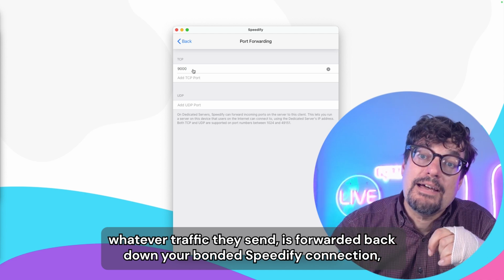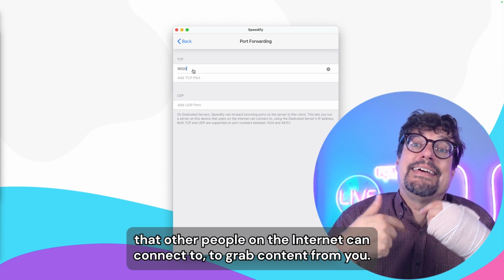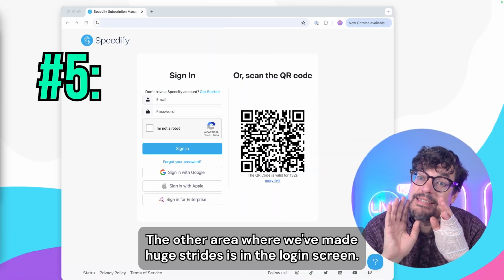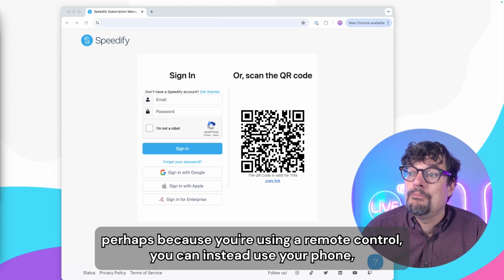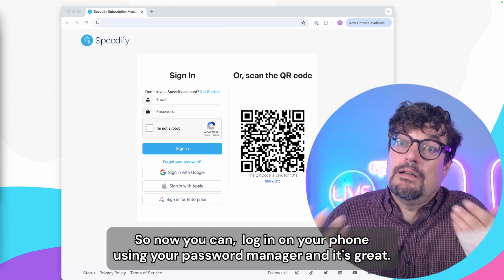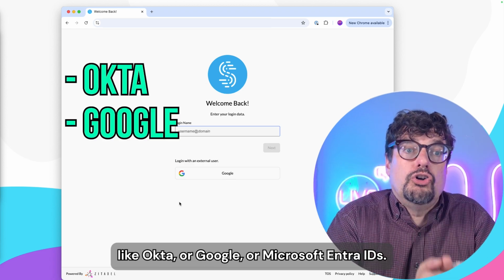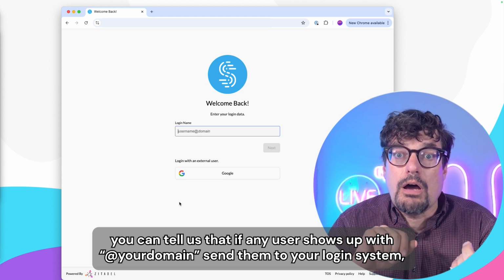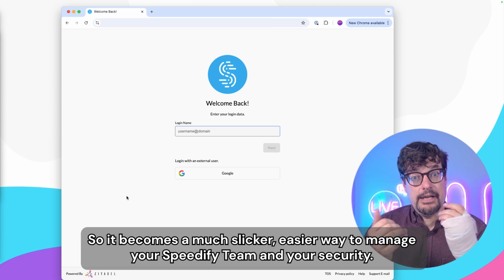Speedify 15 Release Notes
Speedify All Platform 15.0.0 Release Notes:
 - Improved performance on high latency connections
 - Improvements around connection process when there are server or network problems
 - Port forwarding is available for individual accounts with a dedicated server
 - Improvements to streaming mode prioritization behavior